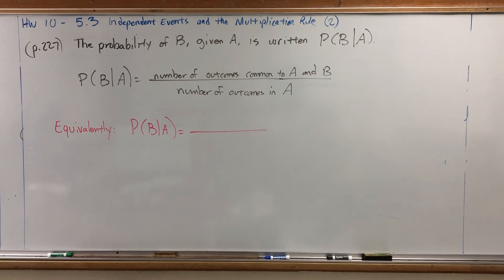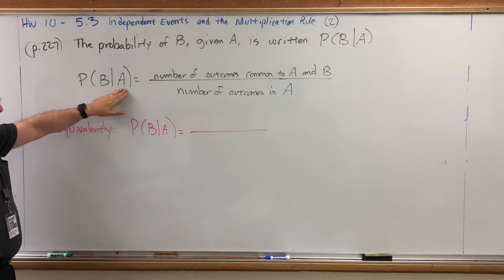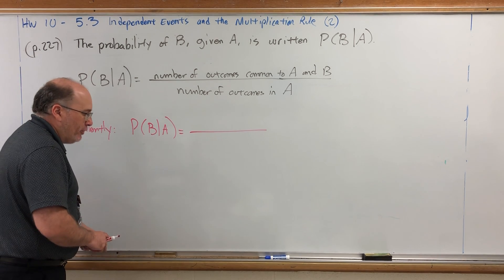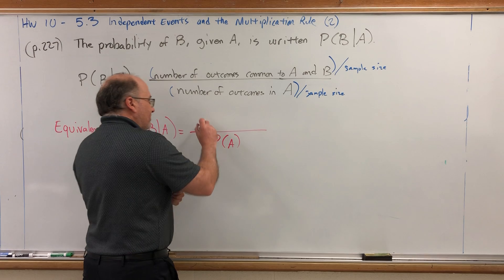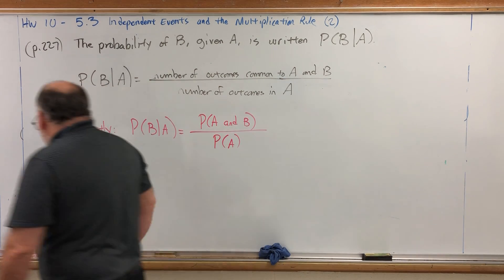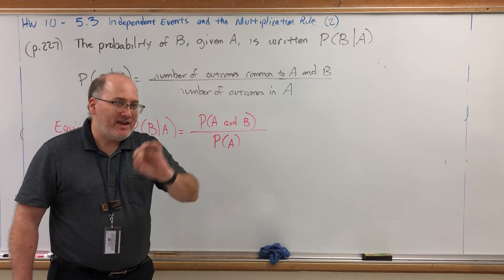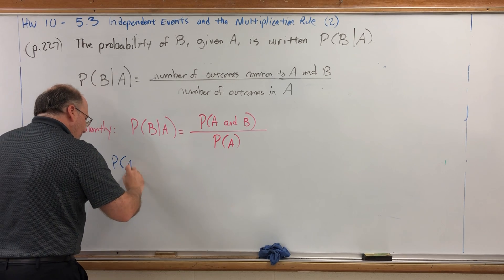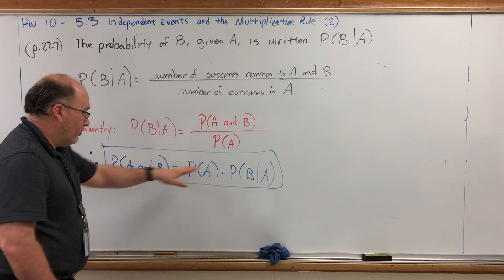HW 10 Sect 5.3 (2) Independent Events & the Multiplication - Multiplication Rule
Tenth video for HW 10 Section 5.3 Independent Events & the Multiplication Rule for MATH 1342 900 at Tyler Junior College , Spring 2020